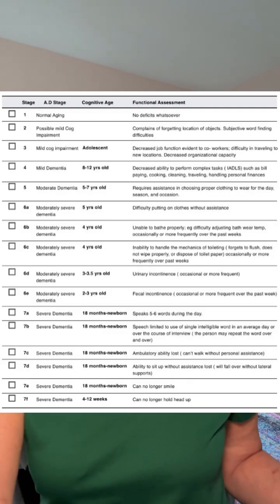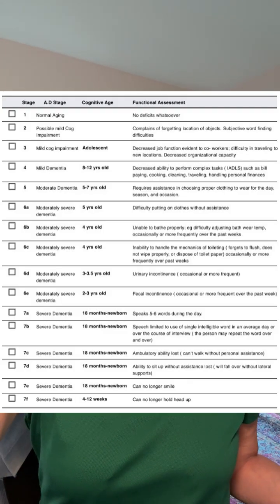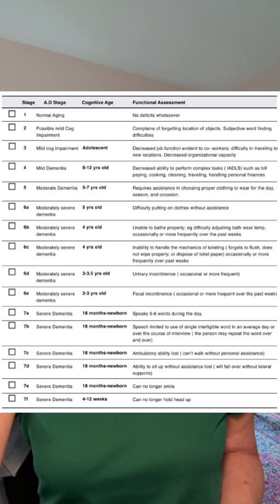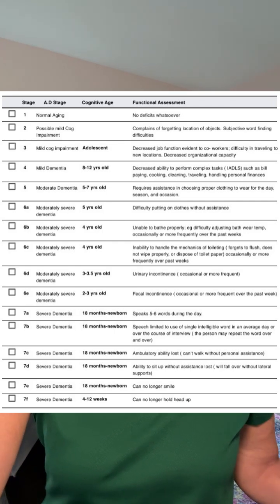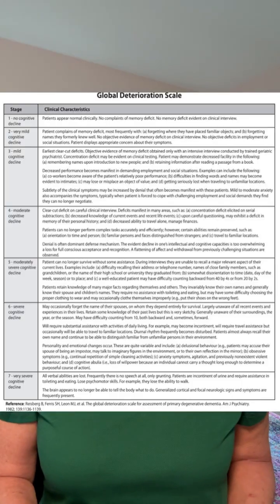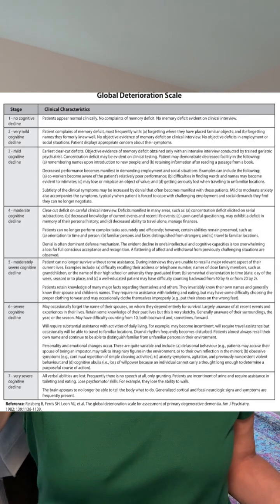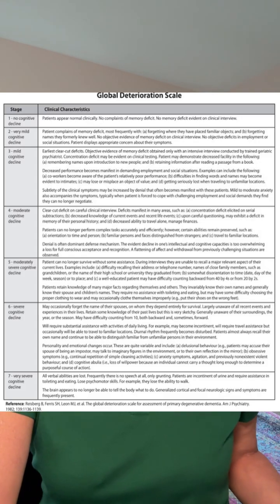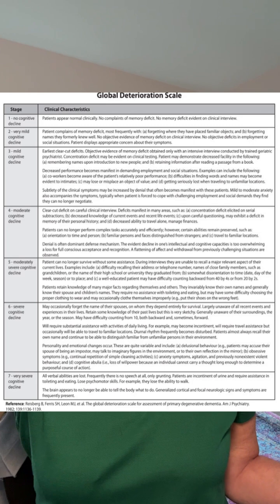Tip: What are the different stages of dementia? (part 1) | Meditation: Things beyond our control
Summary: Have you heard about stages/levels of dementia but have no idea what that means? Learn about 2 common tools used to determine this.

Meditation begins at 12:24 in video

originally posted: 8/4/25 on IG

Please note that the information presented is educational in nature. Deciding how to manage situations is the viewer's sole responsibility.